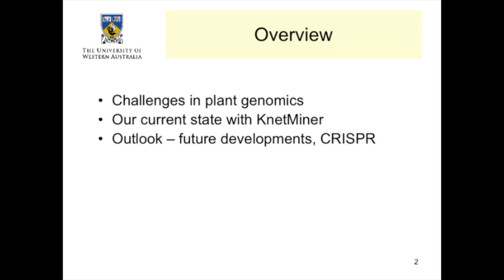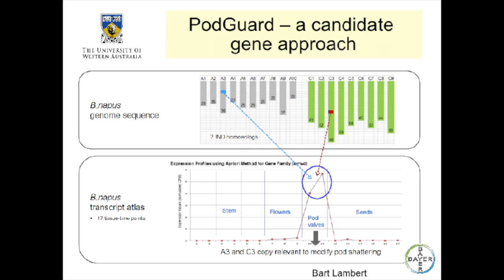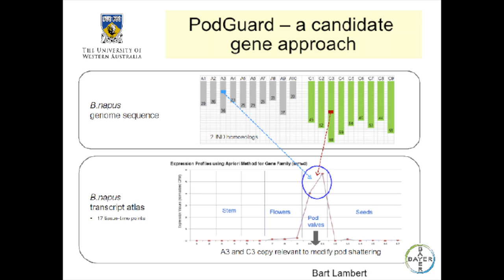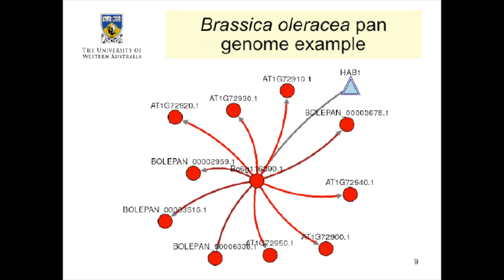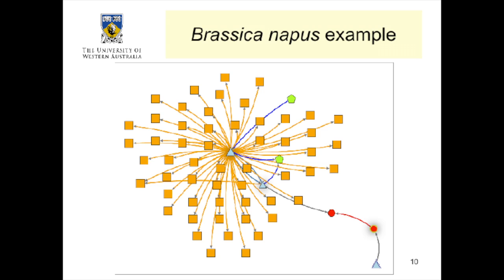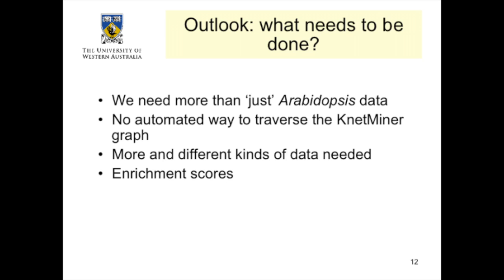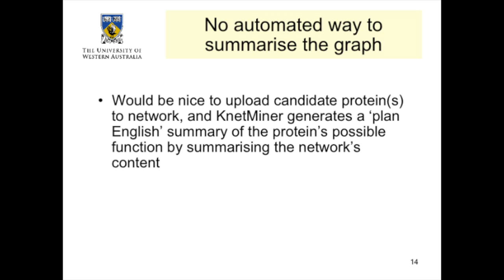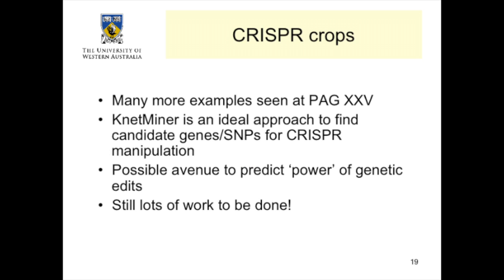Improving Plant Breeding Using KnetMiner by Philipp Bayer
This talk was a part of a workshop organised by Genestack during International Plant and Animal Genome conference 2017.